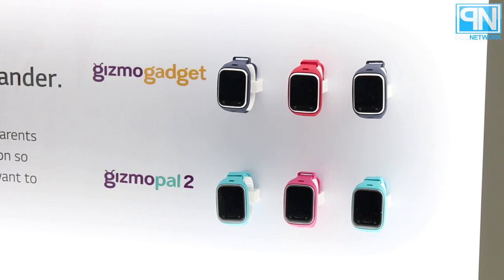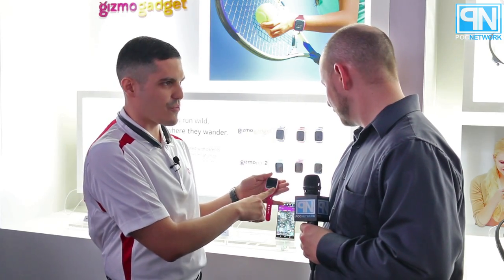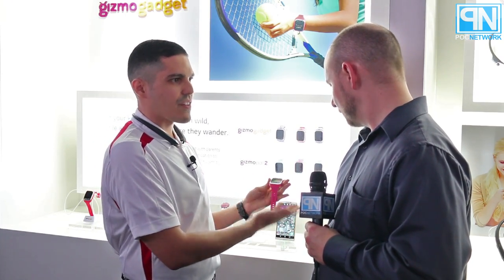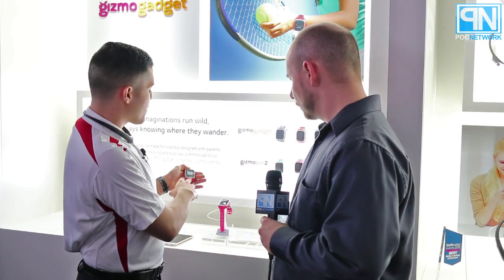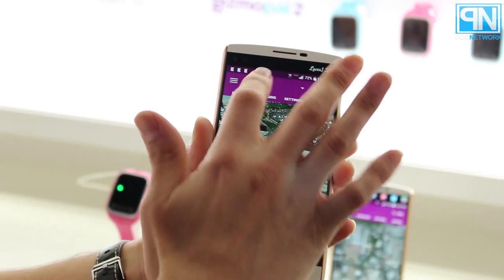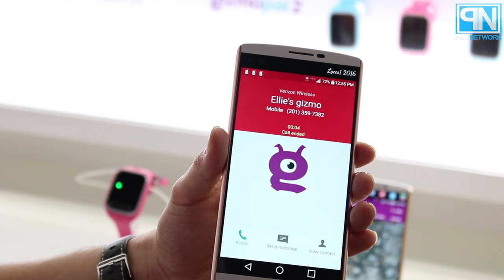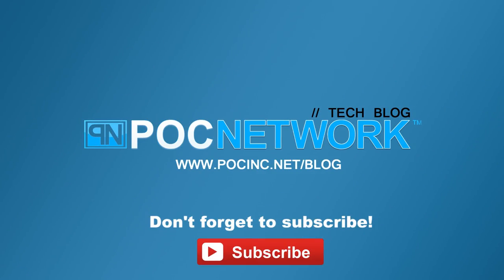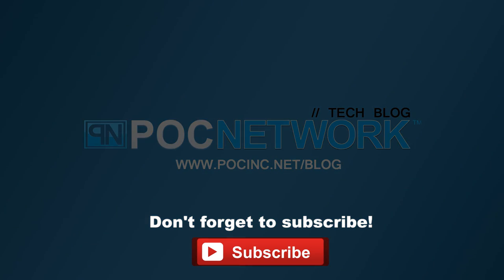LG - GizmoPal 2 and GizmoGadget watches for kids - Interview - CES 2016 - Poc Network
Andrew from LG explains the new GizmoPal 2 and GizmoGadget smartwatches for kids that helps to keep their location and secures direct communication with them and more.